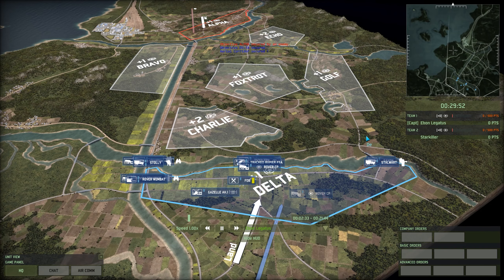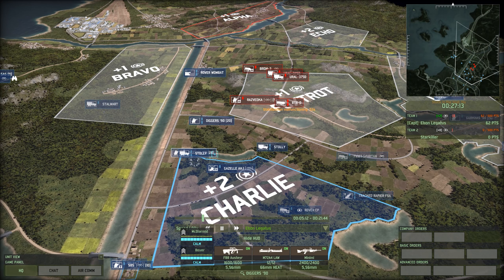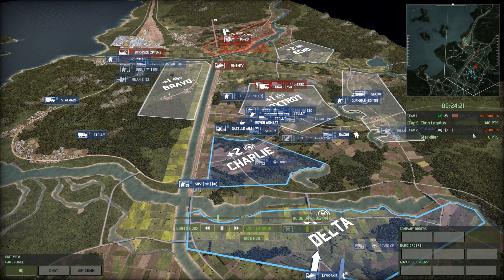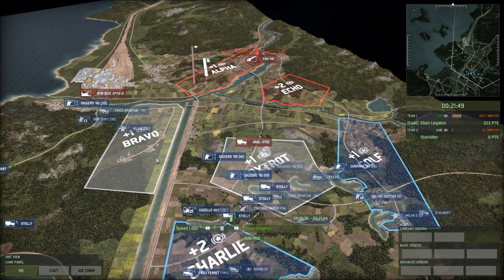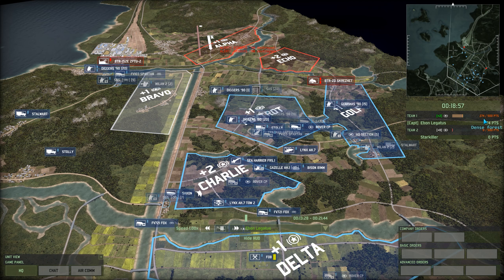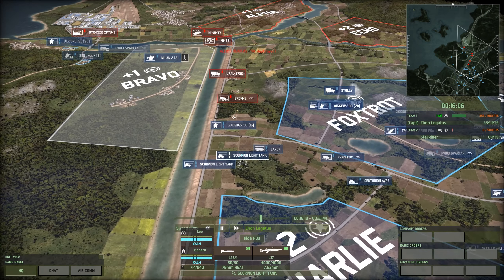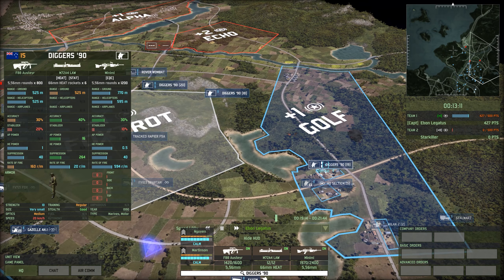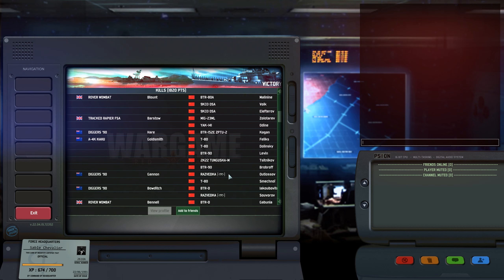Commonwealth Marines? | Wargame Red Dragon Multiplayer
It's an odd choice, but it's fun!